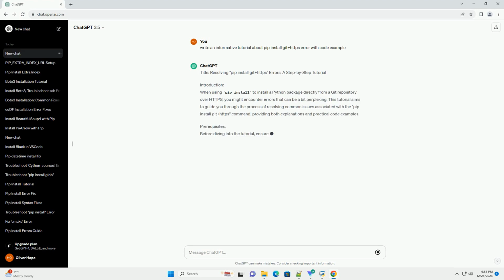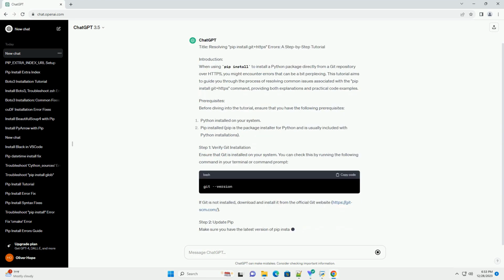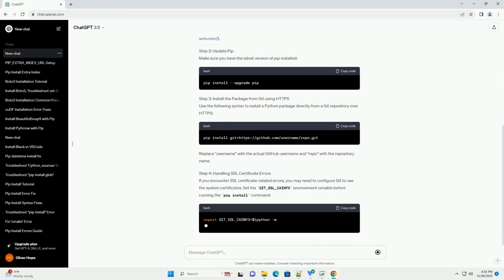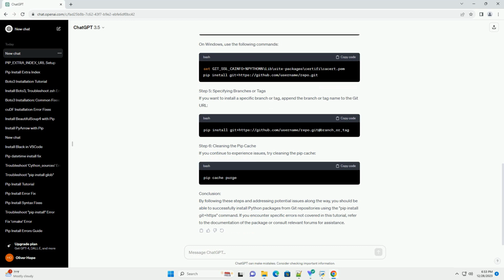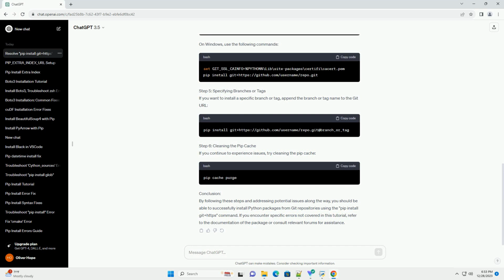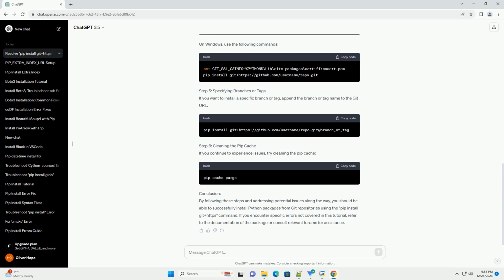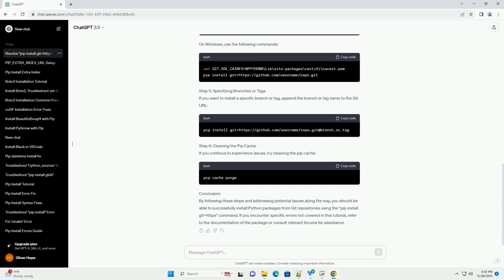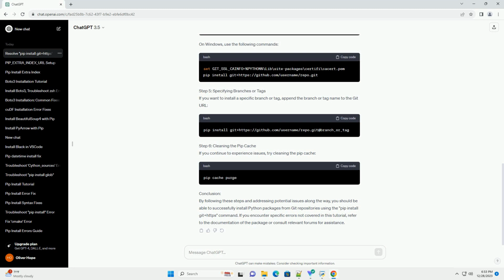pip install git https error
Title: Resolving "pip install git+https" Errors: A Step-by-Step Tutorial
Introduction:
When using pip install to install a Python package directly from a Git repository over HTTPS, you might encounter errors that can be a bit perplexing. This tutorial aims to guide you through the process of resolving common issues associated with the "pip install git+https" command, providing both explanations and practical code examples.
Prerequisites:
Before diving into the tutorial, ensure that you have the following prerequisites:
Step 1: Verify Git Installation
Ensure that Git is installed on your system. You can check this by running the following command in your terminal or command prompt:
If Git is not installed, download and install it from the official Git
Step 2: Update Pip
Make sure you have the latest version of pip installed:
Step 3: Install the Package from Git using HTTPS
Use the following syntax to install a Python package directly from a Git repository over HTTPS:
Replace "username" with the actual GitHub username and "repo" with the repository name.
Step 4: Handling SSL Certificate Errors
If you encounter SSL certificate-related errors, you may need to configure Git to use the system certificates. Set the GIT_SSL_CAINFO environment variable before running the pip install command:
On Windows, use the following commands:
Step 5: Specifying Branches or Tags
If you want to install a specific branch or tag, append the branch or tag name to the Git URL:
Step 6: Cleaning the Pip Cache
If you continue to experience issues, try cleaning the pip cache:
Conclusion:
By following these steps and addressing potential issues along the way, you should be able to successfully install Python packages from Git repositories using the "pip install git+https" command. If you encounter specific errors not covered in this tutorial, refer to the documentation of the package or consult relevant forums for assistance.
ChatGPT